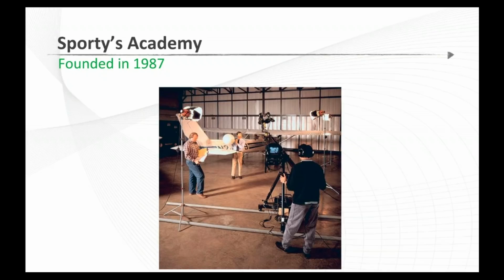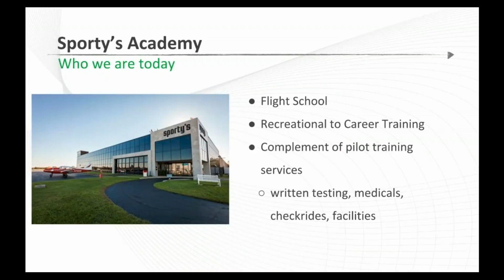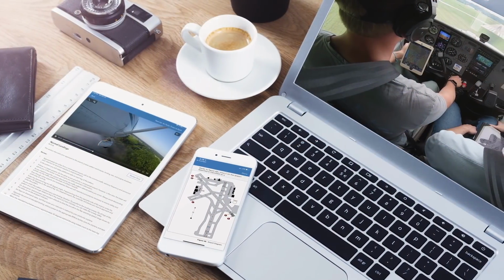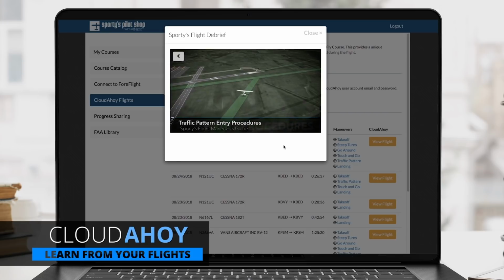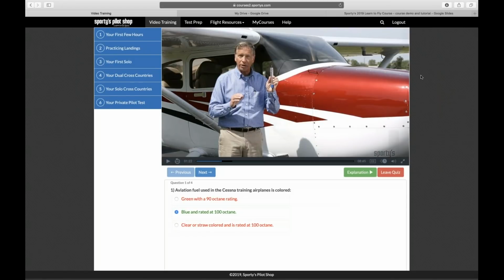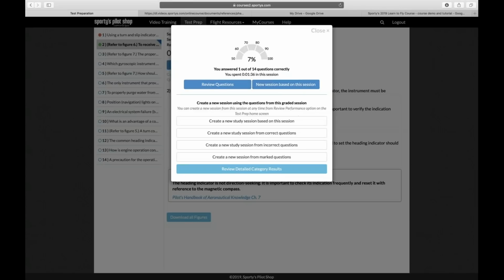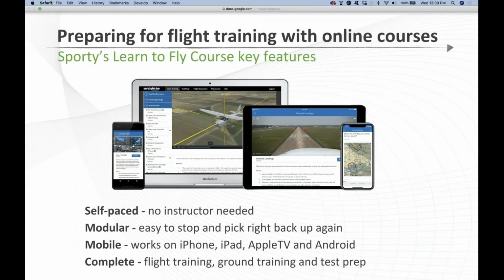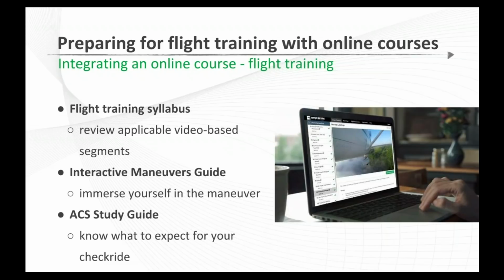Behind the scenes with Sporty's 2019 Learn to Fly Course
Join Sporty's course development team as they demo the latest new features in Sporty's 2019 Learn to Fly Course. This webinar recording shows all the new features in Sporty's award-winning pilot training course how to use it to save time and money during your flight training.

to check out the course for free. Includes online, iPhone/iPad, Android and AppleTV access.

Presented by Sporty's Eric Radtke and Bret Koebbe.

for the full 2019 aviation webinar schedule.